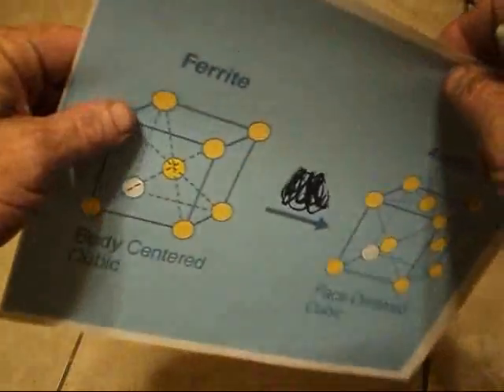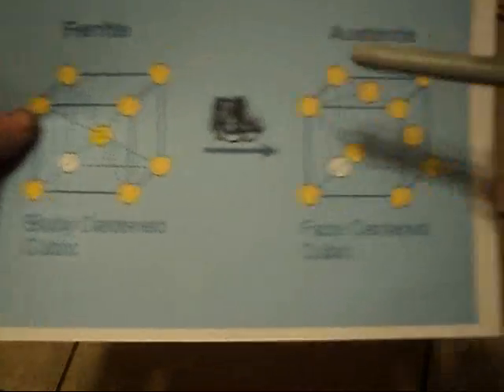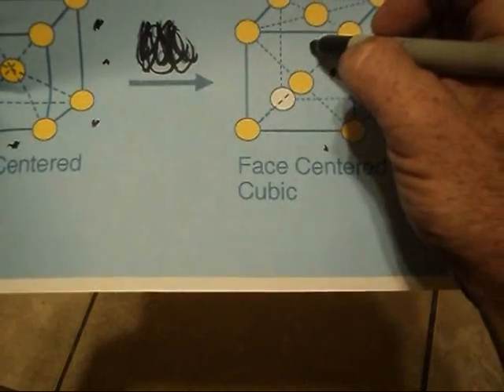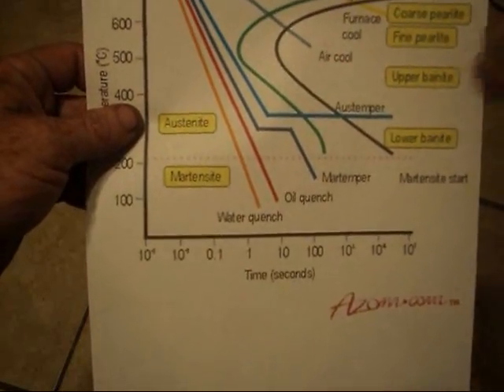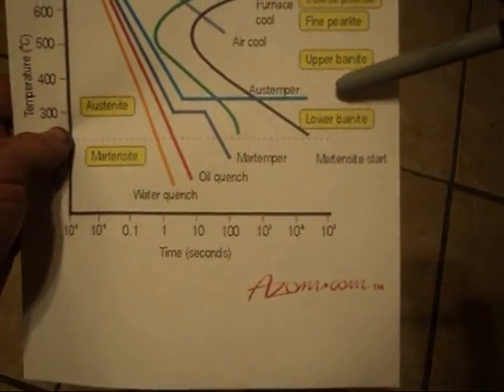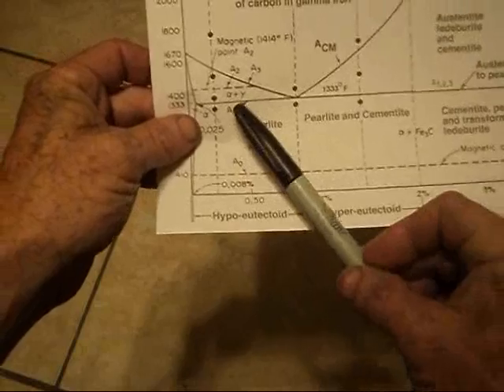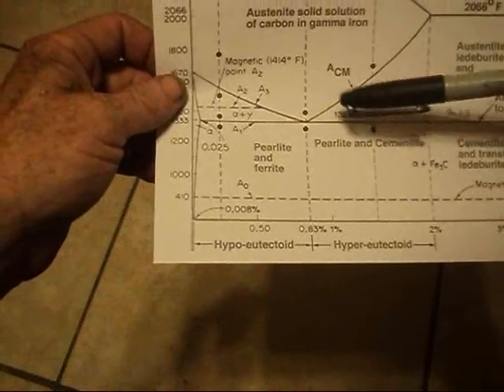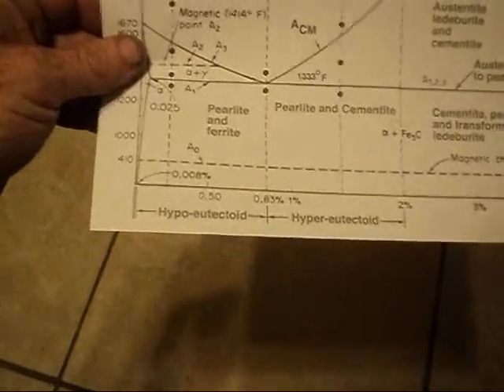Metallurgy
Heat treat video for SugarcreekForge build-along